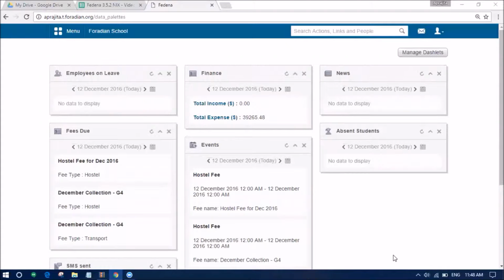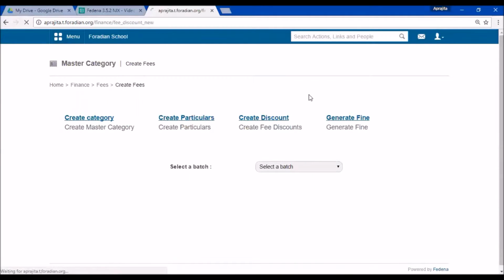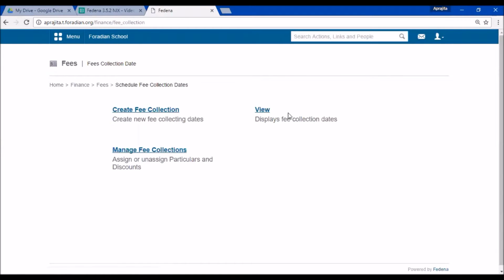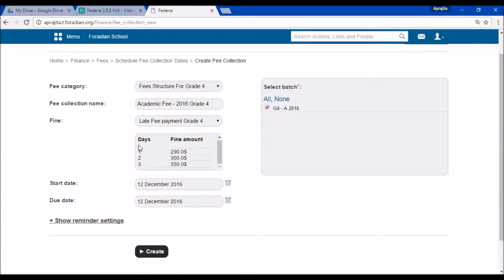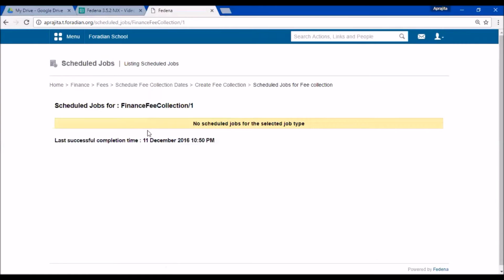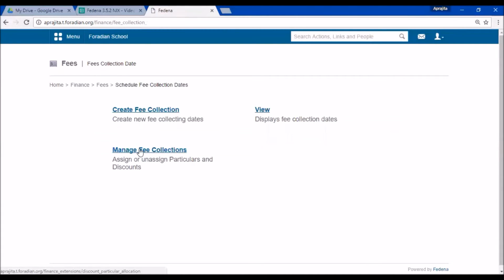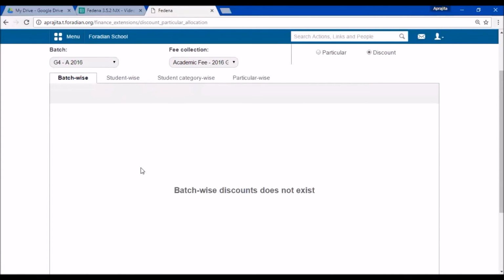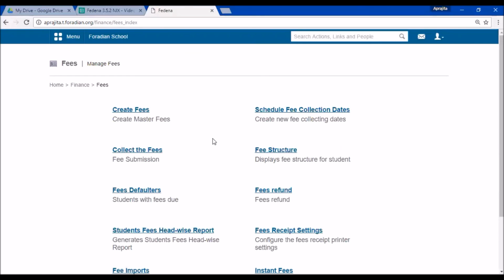Fedena - Schedule Fee Collection